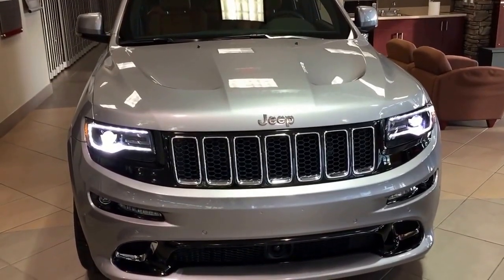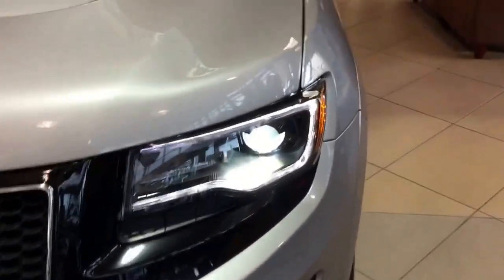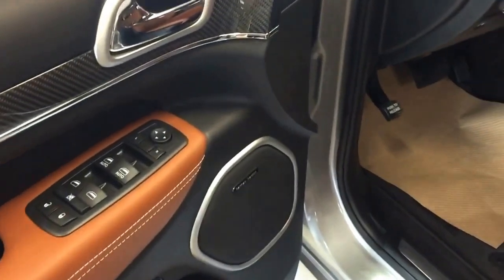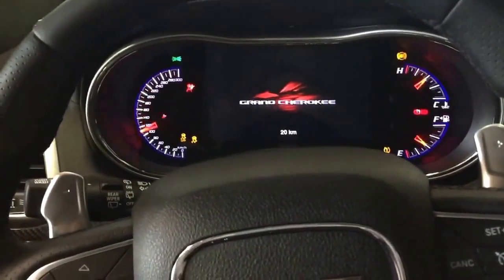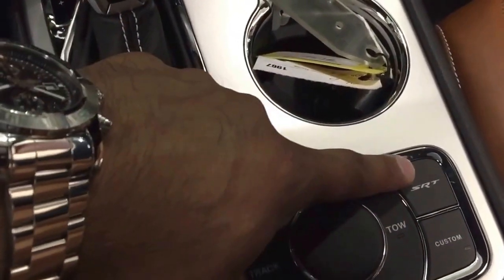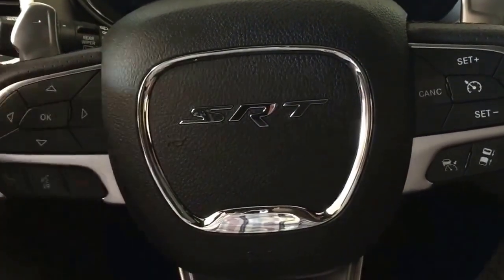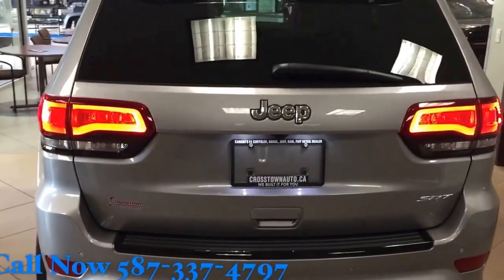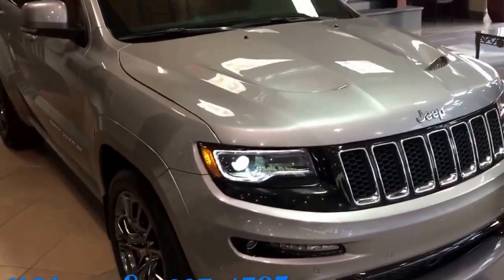Jeep Grand Cherokee srt8 2016 ( Jorge Maya Autocredit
Amazing Jeep Grand Cherokee srt8
Beautiful silver color , with an amazing Laguna interior , 6.4 hemi , 20 inch rims , 8.4 screen , heated back seats , we deliver all over Alberta .